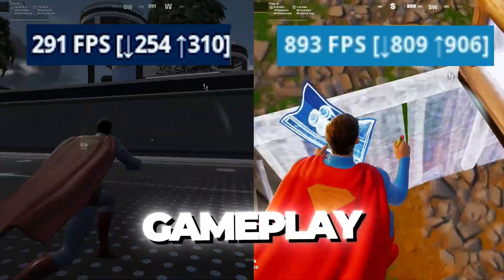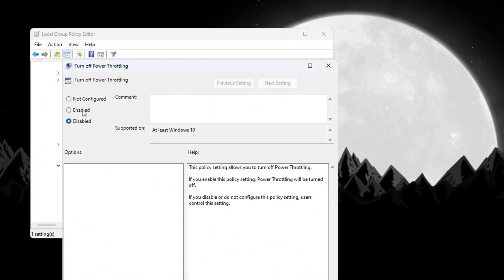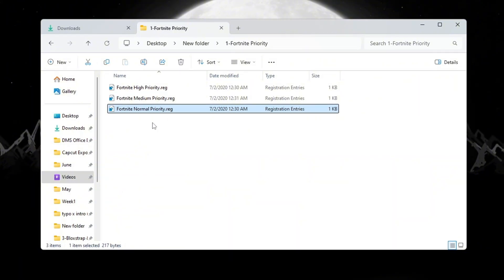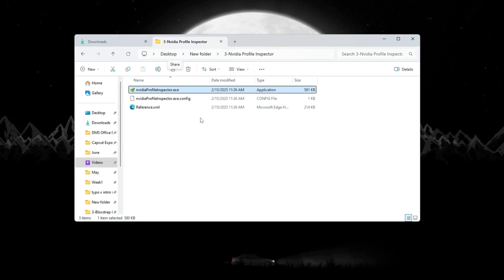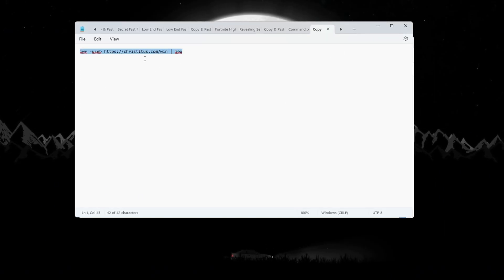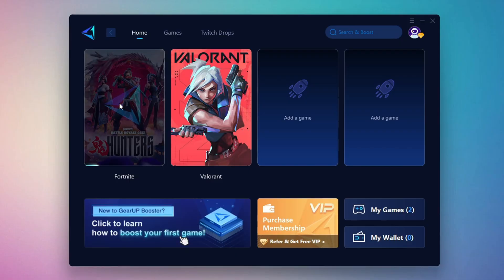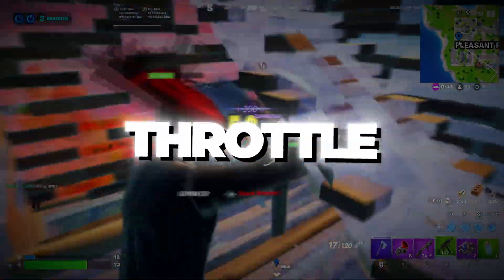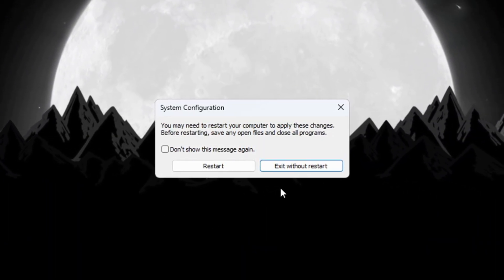How I Achieved 240+ FPS on a Budget PC in Fortnite Chapter 6 Season 3! ✅ (Boost FPS & Fix Lag)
🔥 I UNLOCKED 240+ FPS on a BUDGET PC in Fortnite Chapter 6 Season 3! 🔥
Struggling with low FPS, input lag, or stutters in Fortnite on your low-end or budget PC? In this video, I’ll show you EXACTLY how I boosted my FPS to over 240 in Chapter 6 using powerful optimization methods – no expensive upgrades needed!

✅ Step-by-step guide for Windows tweaks
✅ Best Fortnite settings for budget PCs
✅ GPU, CPU, and RAM optimization
✅ Tools like ISLC, NVIDIA Profile Inspector, Filter Keys Setter & more
✅ Reduce input lag + fix stutters

🎮 Whether you're a casual or competitive Fortnite player, this guide will help you squeeze every frame out of your system.

💬 Drop your FPS results in the comments!
👍 Like the video if it helped
💻 Perfect for:

Low-end / budget PC players
Competitive Fortnite players
Anyone who wants smoother and faster gameplay

📈 No PC upgrade needed – just smart optimization!